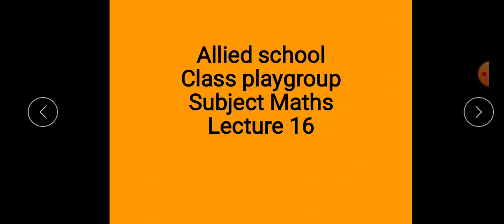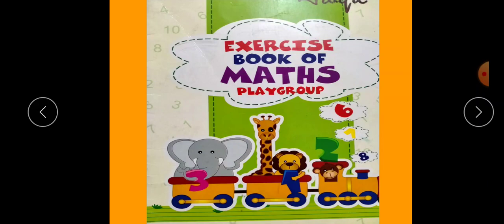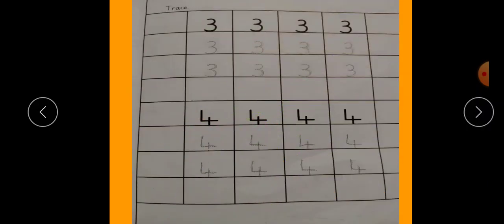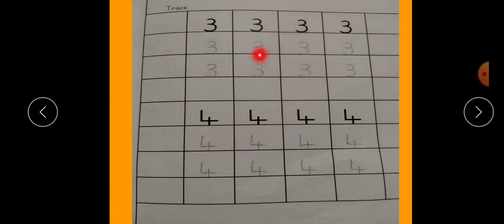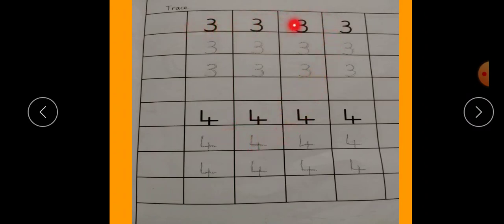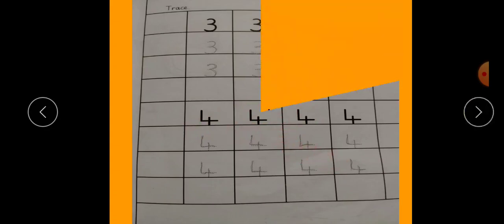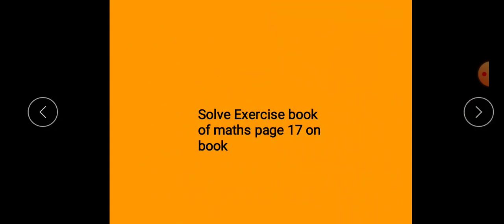playgroup lecture 16 maths